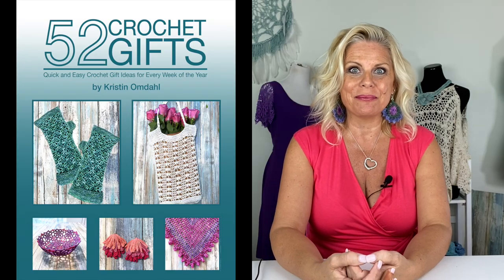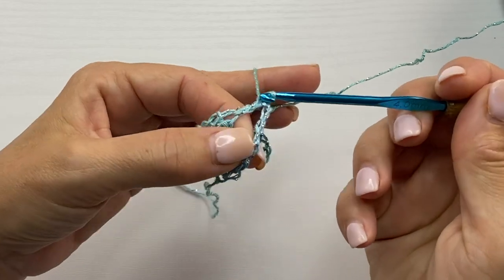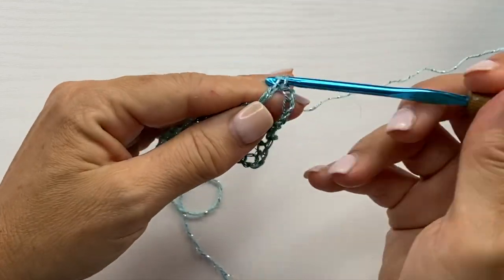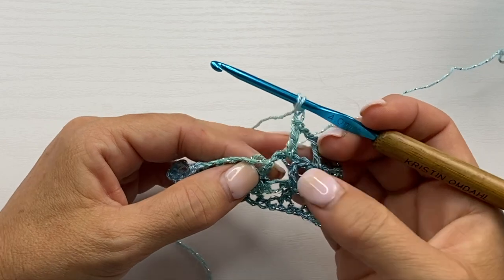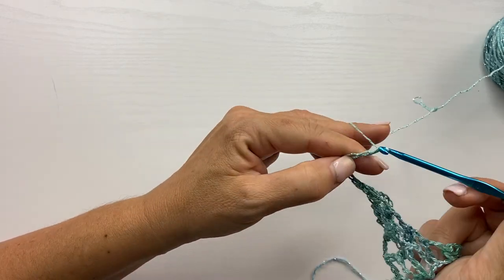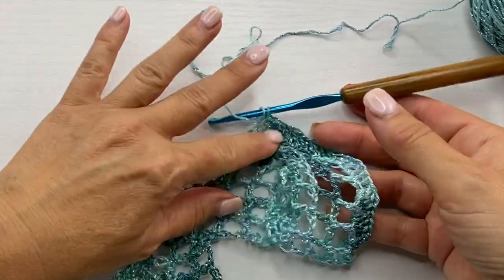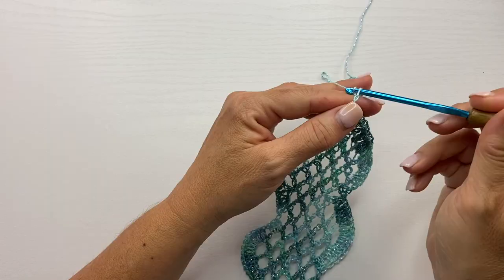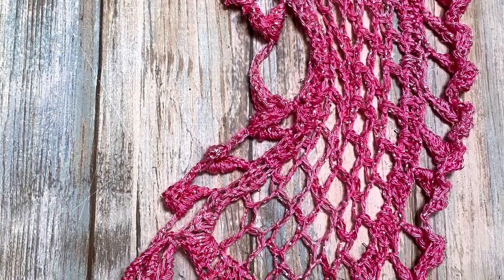Lucinda Scarf Crochet Pattern Geometric Lace Easy Beginner Project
crochetscarf crochetpattern crochetchart In this video learn tips and tricks to make a beautiful lace scarf with geometric shaping and easy stitches for a great beginner project. Learn more about the yarn, pattern, book and tools